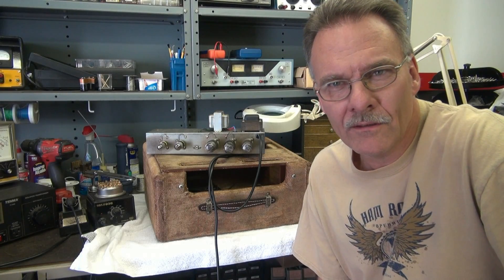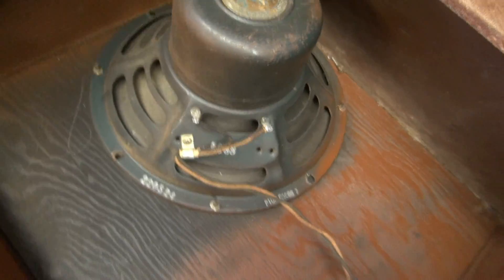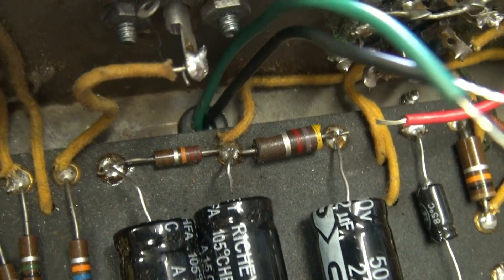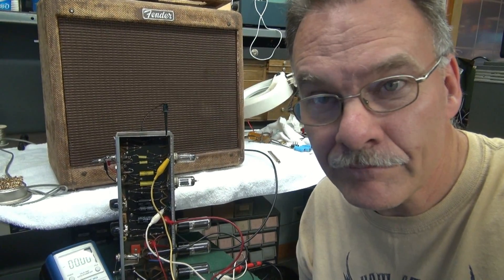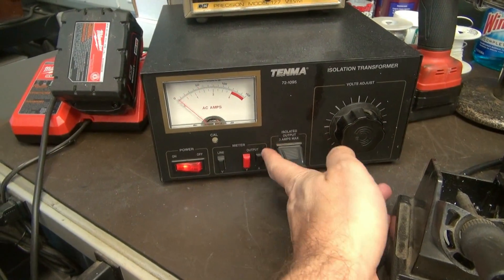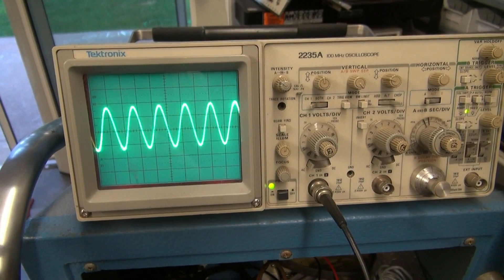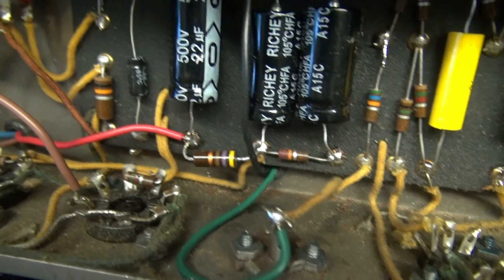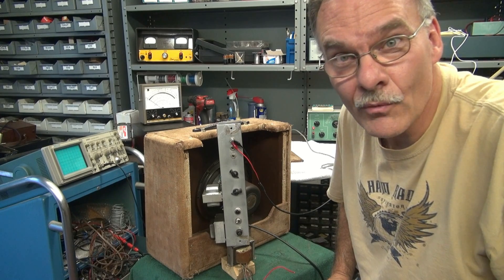Vintage Fender Harvard Tube 6V6 Guitar amp repair transformer fix by D-lab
Hot off the bench. This amp arrived in pieces. Output tranny blasted/gone. Resistors blown up! Needed attention. A friend brought it to me from Bay city, MI. I was lucky enough to have a original type Fender transformer on hand. So, watch and get some free how to tips.